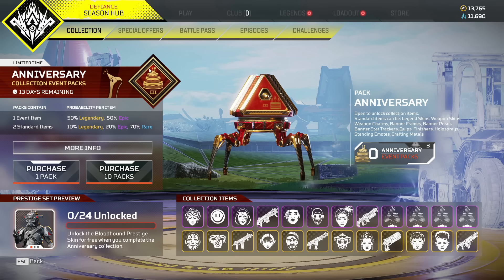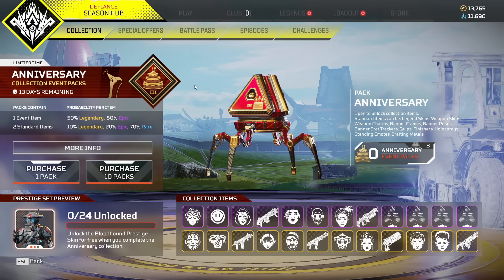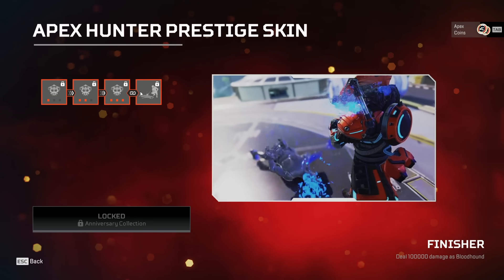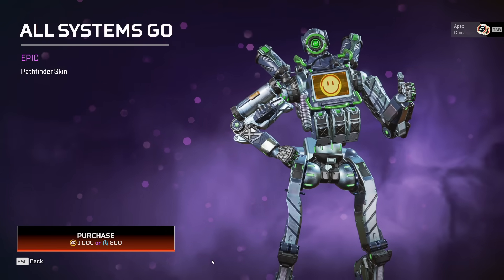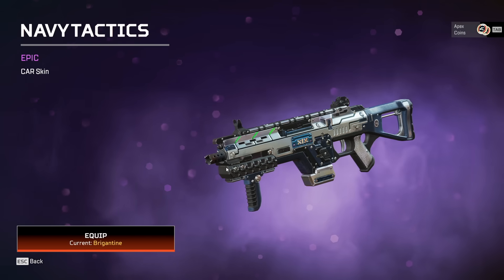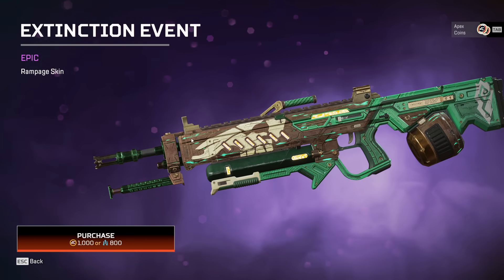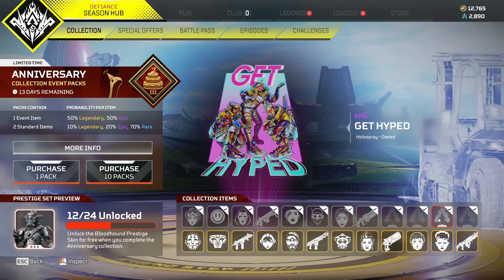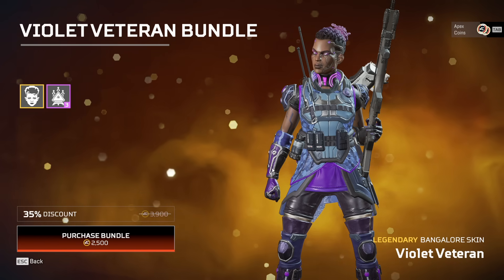Spending all my $$$ ON THIS??! (3 Year Anniversary Collection Event)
apex please give me a proper heirloom